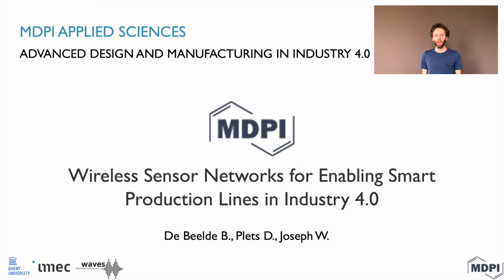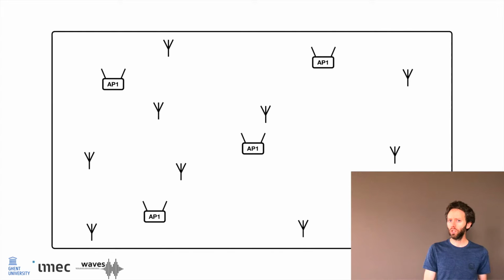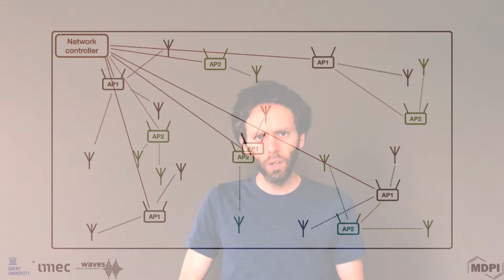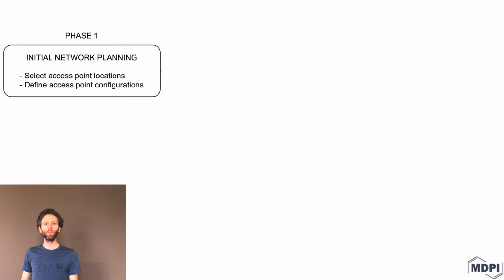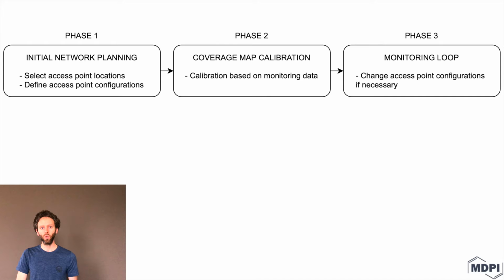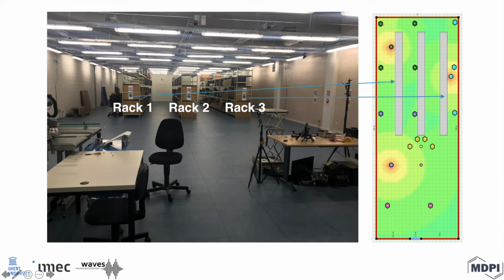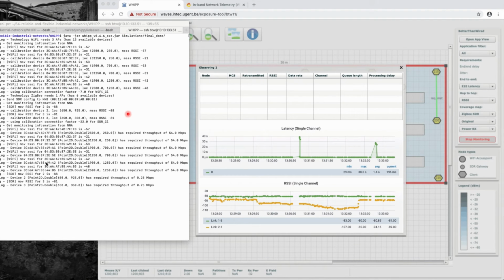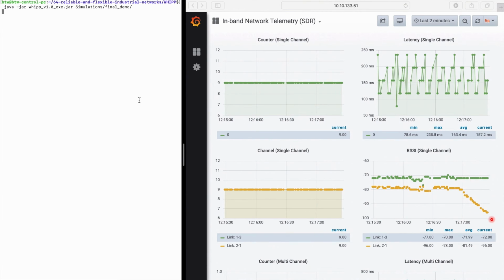MDPI Applied Sciences - Wireless Sensor Networks for Enabling Smart Production Lines in Industry 4.0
This is the video abstract of my paper entitled "Wireless Sensor Networks for Enabling Smart Production Lines in Industry 4.0" and published in MDPI Applied Sciences under open access.

With the deployment of data-driven assembly and production factories, challenges arise in sensor data acquisition and gathering. Different wireless technologies are currently used for transferring data, each with different advantages and constraints. In this paper, we present a hybrid network architecture for providing Quality of Service (QoS) in an industrial environment where guaranteed minimal data rates and maximal latency is of utmost importance for controlling devices and processes. The location of the access points (APs) is determined during the initial network planning action, together with the physical parameters such as frequency, transmit power and modulation and coding scheme. Instead of performing network planning just once before the network rollout, the network is monitored continuously by adding telemetry data to the frame header of all data streams, and the network is automatically reconfigured in real-time if the requirements are not met. By not using maximum transmit powers during initial roll-out, more APs are needed but coverage is guaranteed when new obstructions such as metallic racks or machinery are added. It is found that decreasing the transmit power by 6 dB gives the best trade-off between the number of required APs and network robustness. The proposed architecture is validated via simulations and via a proof-of-concept setup.